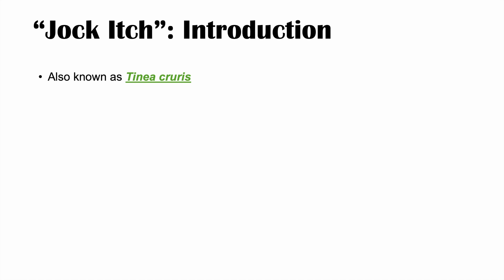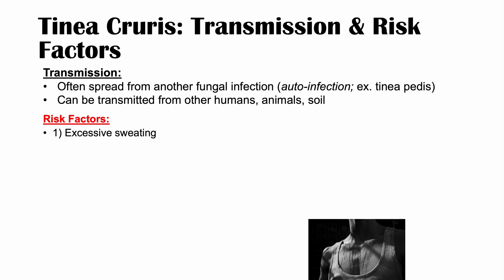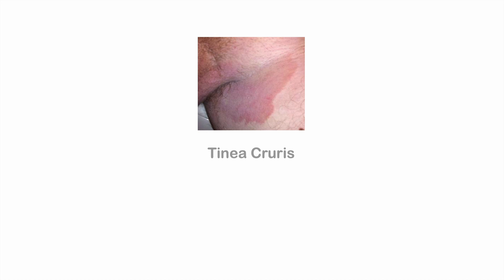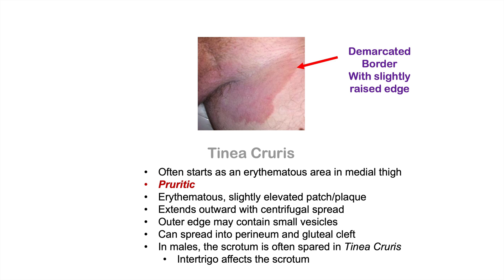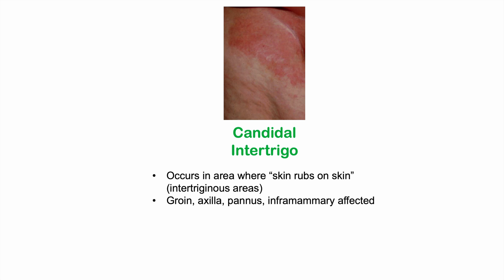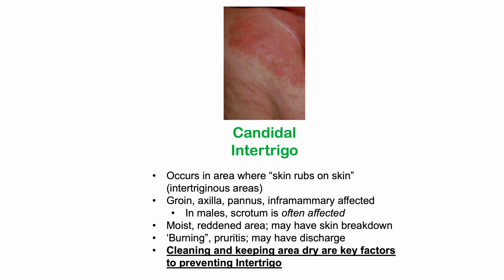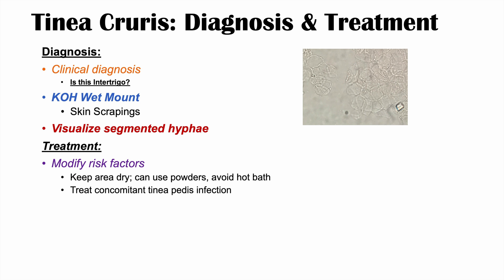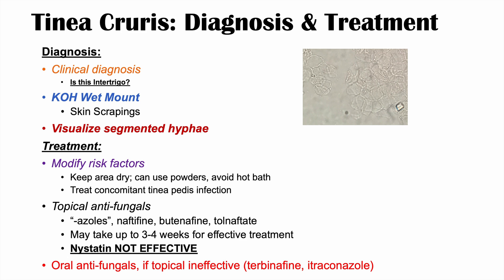Jock Itch (Tinea Cruris) | Causes, Risk Factors, Signs & Symptoms, Diagnosis and Treatment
Jock Itch (Tinea Cruris) is a fungal skin infection caused by fungi known as dermatophytes, which can cause Jock Itch in both men and women. In this lesson, we discuss these dermatophytes, along with risk factors for infection, signs and symptoms, similarities and differences with Candidal intertrigo (yeast infection), how Jock Itch is diagnosed and how it is treated (jock itch creams etc.).

JJ

JJ

SOURCES:

"Tinea Cruris" (2020), StatPearls, Micah M. Pippin; Michael L. Madden.